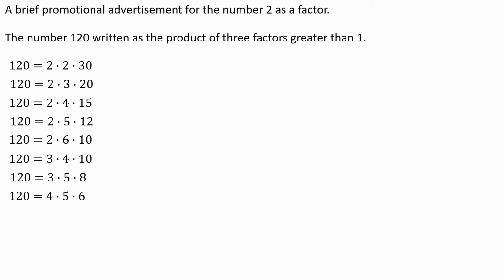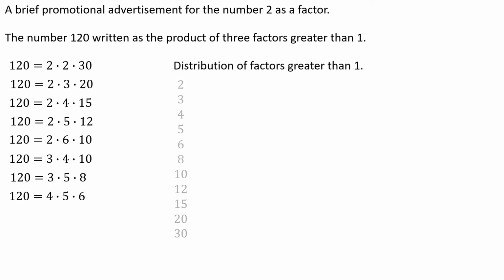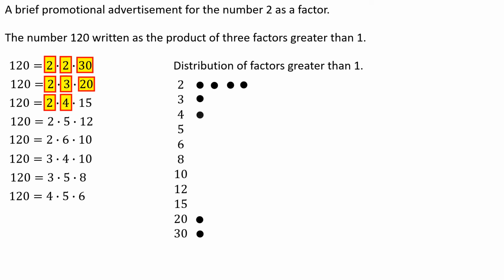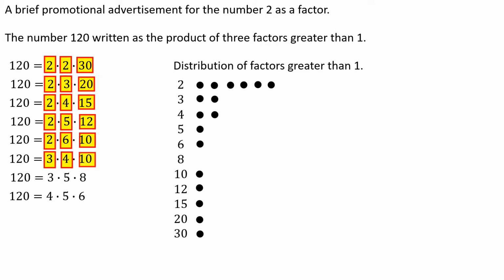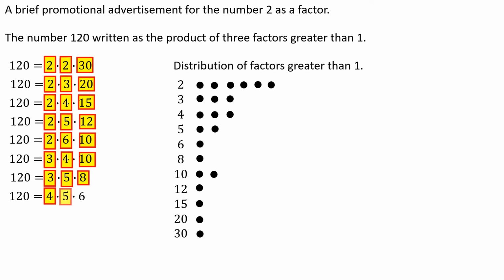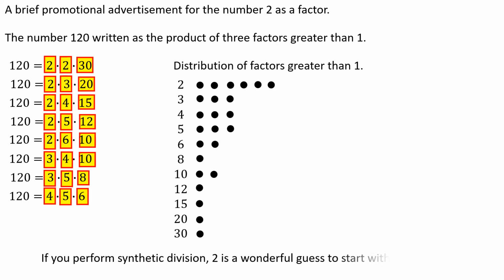A2 Unit 3 Lesson 9 review